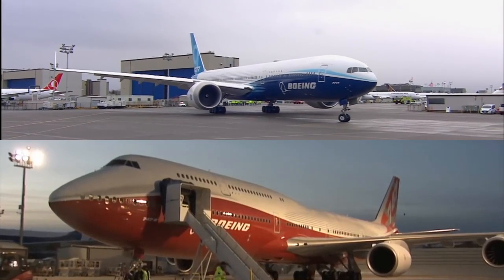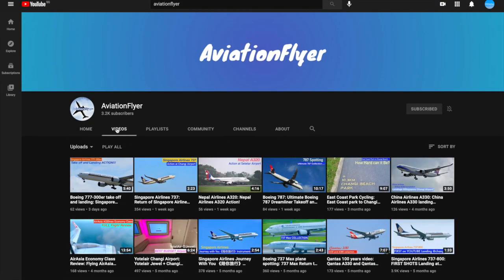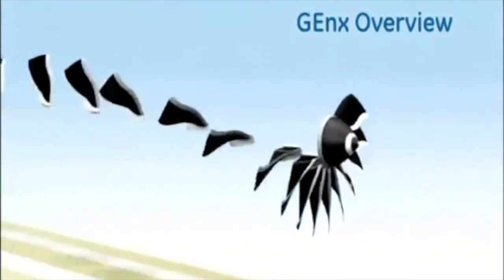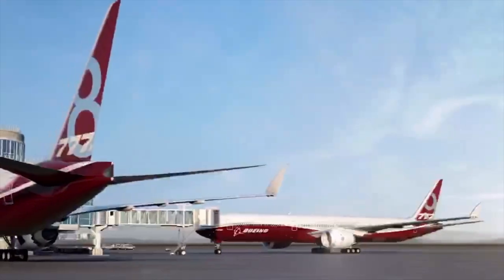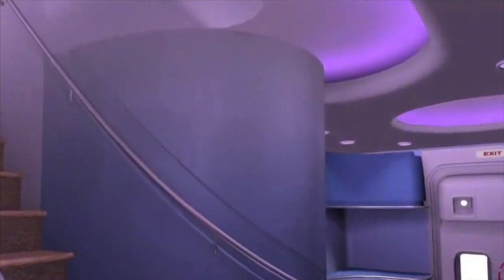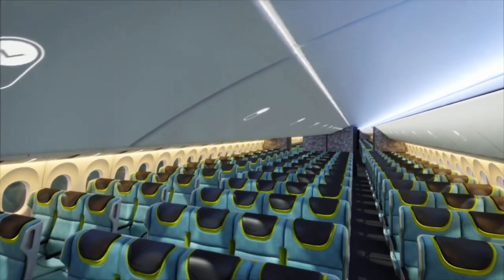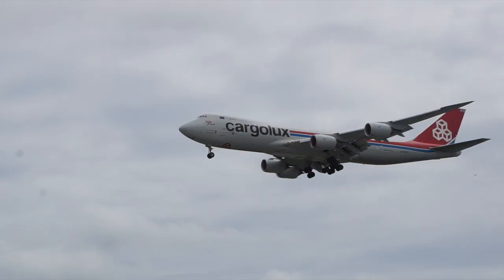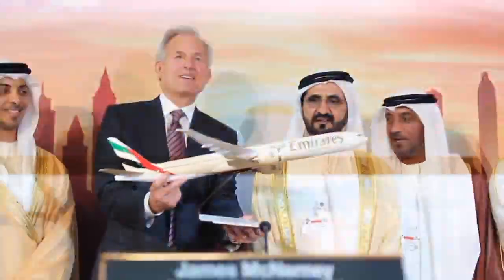747-8 vs 777x/777-9: Which LARGE Widebody is BETTER?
This video is about 747-8 vs 777x and 747-8 vs 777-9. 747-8 vs 777x, specifically 747-8 vs 777-9, two largest Boeing wide bodies. 747-8 vs 777x, how big is the gap? 747-8 vs 777-9, how close is the performance? Tune in to this 747-8 vs 777x and 747-8 vs 777-9 video to find out!